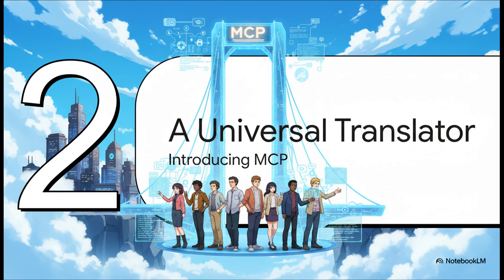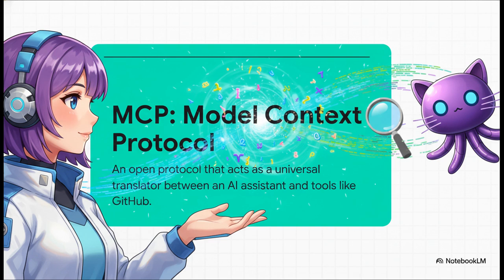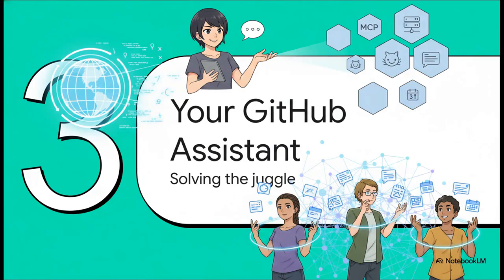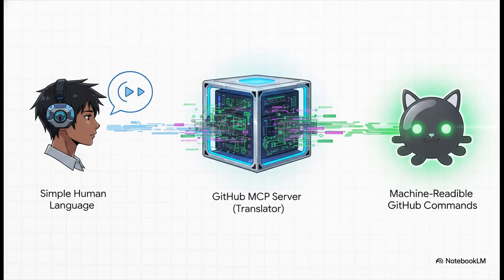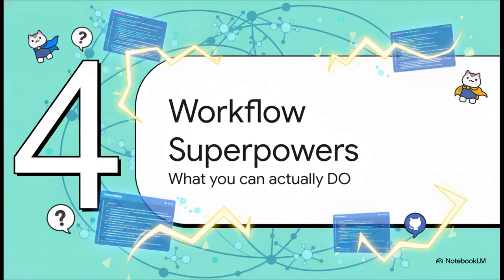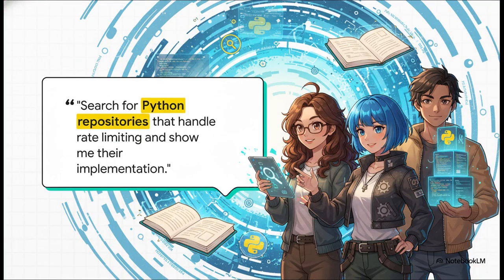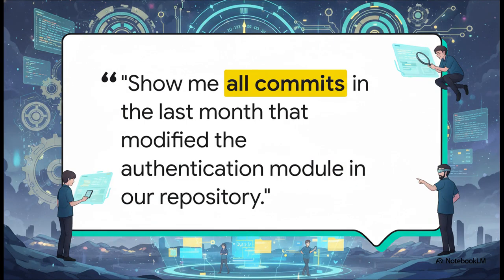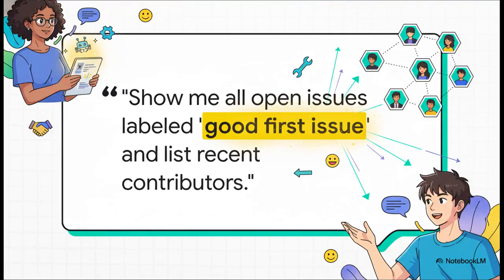Talking to GitHub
The GitHub MCP Server facilitates a wide variety of roles by allowing users to interact with GitHub through natural language, significantly reducing context-switching and automating repetitive tasks.

Below are the diverse roles and professional workflows that benefit most from this server:

### **Key Professional Roles**
*   **Software Developers:** Developers benefit from **integrating GitHub functionality directly into their IDE** (like Cursor), allowing them to search for implementations, read files, and review pull requests without switching to a browser. They can perform "code archaeology" to understand why and when changes were made by searching through commit histories by author, date, or file path.
*   **Team Leads and Project Managers:** These roles use the server for **high-level project management and reporting**. They can instantly create issues from meeting notes, bulk-assign tasks, and track sprint progress through natural conversation.
*   **DevOps Engineers:** For those managing multiple repositories, the server is invaluable for **automating branch lifecycle management**, monitoring repository health, and managing releases across projects.
*   **Open Source Maintainers:** Maintainers can more easily **triage issues, respond to community queries, and identify new contributors** by filtering for "good first issues" or analyzing contributor statistics.
*   **AI and ML Engineers:** These engineers can use the server as a **foundation to build automated tools** such as code review bots, documentation generators, and repository monitors.

### **High-Impact Workflows**
*   **Sprint Planning and Tracking:** Users can convert a task list into labeled GitHub issues and assign them to teams instantly. During the sprint, they can query the AI to show all open issues for a specific label to monitor progress.
*   **Code Review and Feedback:** Instead of manually browsing files, reviewers can ask the AI to "show the commits in a PR and what files they modify" or retrieve specific diffs to provide feedback via comments.
*   **Release Management:** The server simplifies **preparing for a release** by comparing the current main branch to previous version tags to see what has changed. It can also automate the creation and eventual deletion of release branches.
*   **Bug Investigation:** When a bug is reported, users can search recent commits that touched specific directories or compare the "last working version" with the current state to narrow down the cause.
*   **Repository Analytics and Health Monitoring:** Teams can evaluate project health by checking **community health scores** (presence of README, LICENSE, etc.) and analyzing code frequency to identify periods of stagnation or high activity.
*   **Onboarding New Members:** New team members can quickly ramp up by asking for a summary of the repository's structure, top contributors, and available beginner-friendly tasks.

The GitHub MCP Server is like having a **highly efficient administrative assistant for your code**; they don't just know where every file and note is kept, but can also file paperwork, organize meetings, and summarize the team's progress while you focus on the creative work.